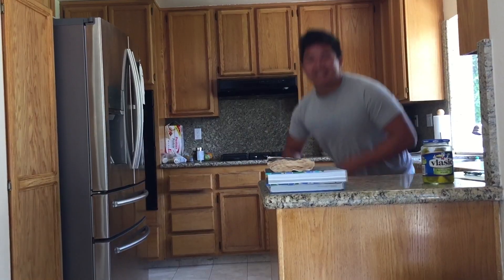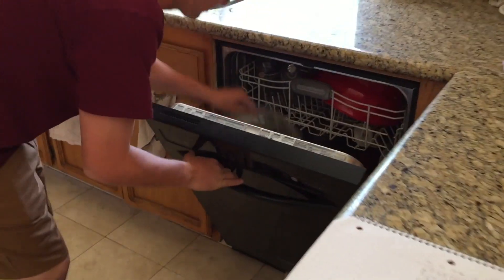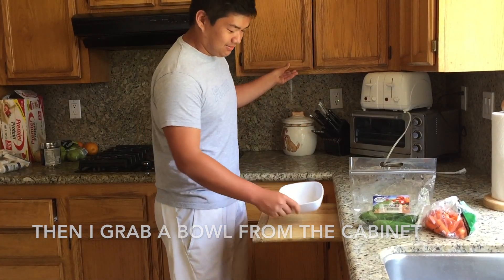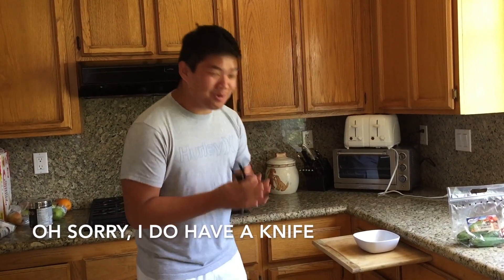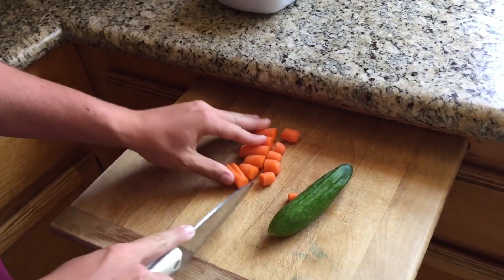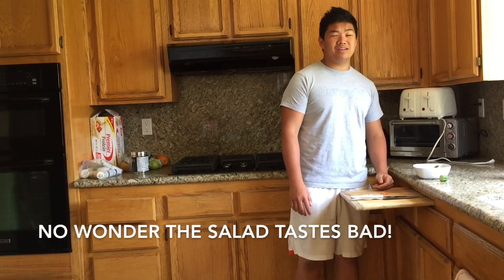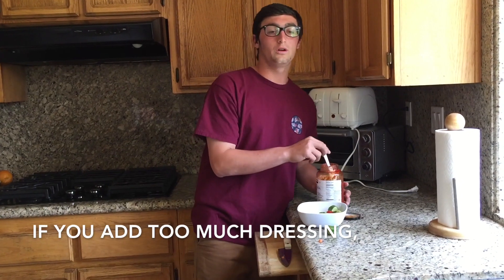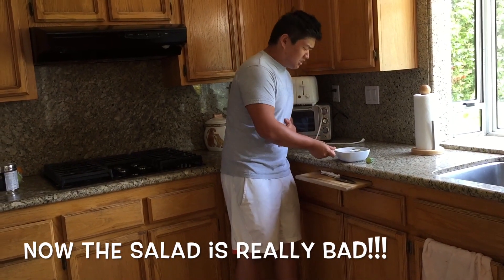Chinese Cooking Lesson 1: Salad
Wondering how to make a China Salad? This is the video for you!